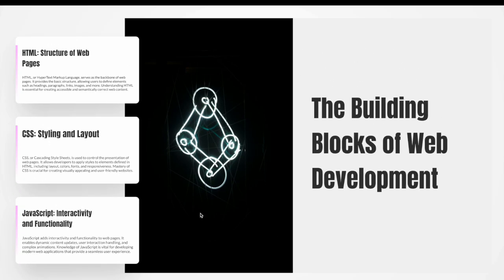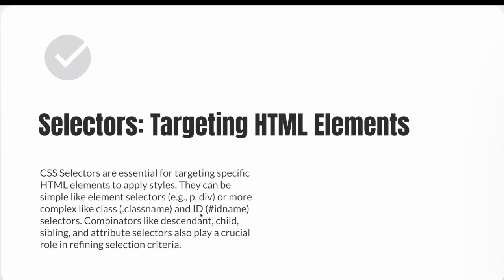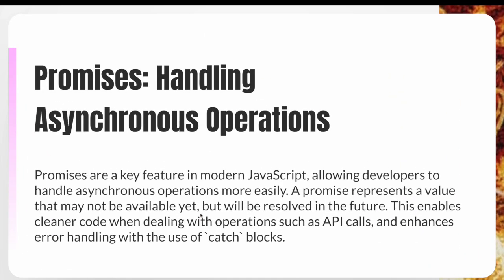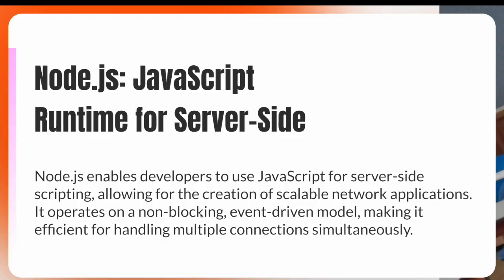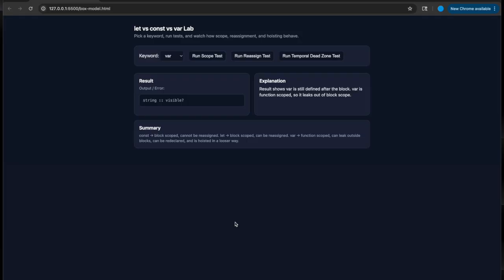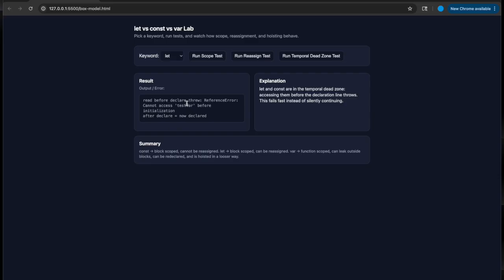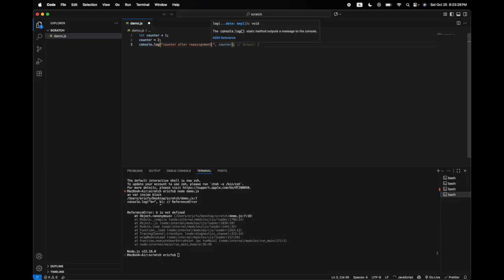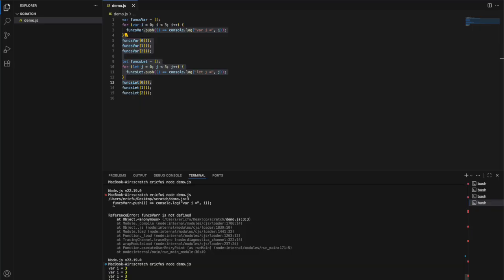CS5610 Midterm Evaluation - Eric Fu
Midterm Evaluation - CS5610 at Northeastern University